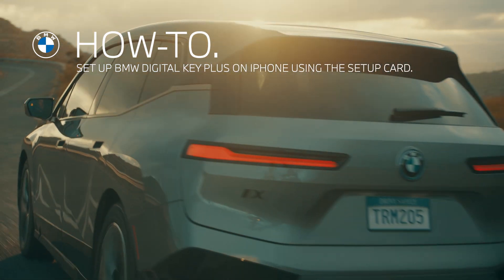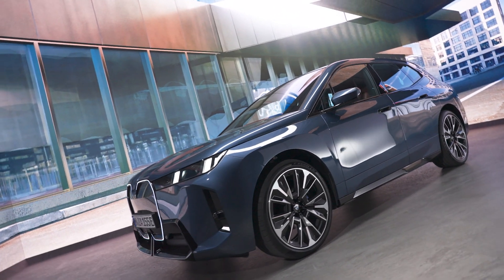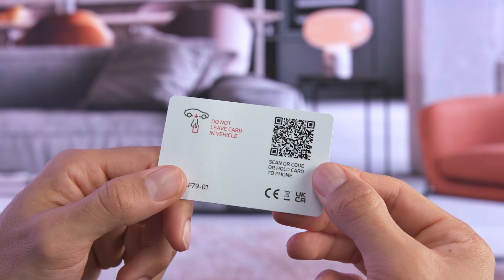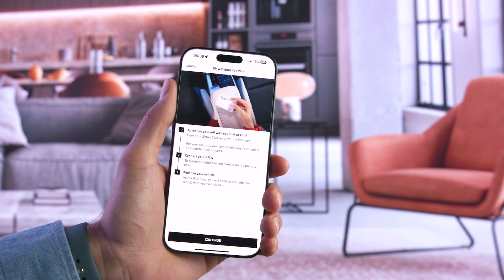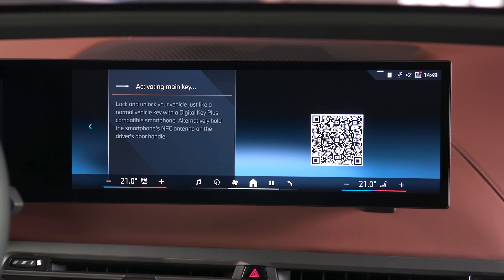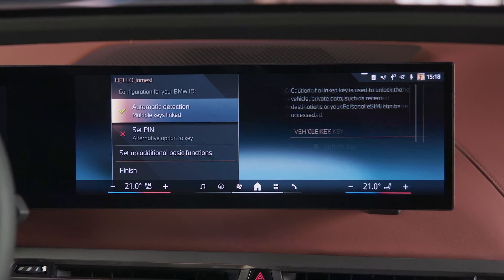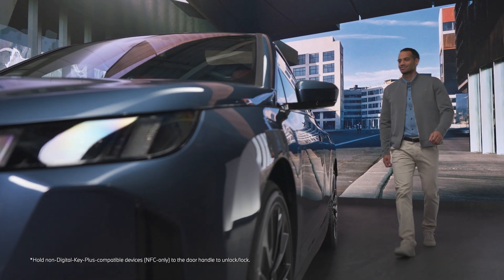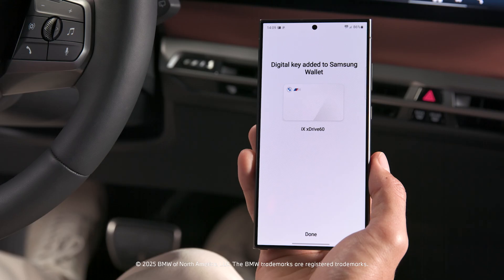How To Set Up Digital Key Plus On iPhone Using the Setup Card | BMW How-To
All on one card!

With the BMW Digital Key Setup Card, you can set up the BMW Digital Key for your iPhone, link your vehicle with your BMW ID, and activate your profile in your BMW, all in one simple process.

The Setup Card comes with many new BMW models to set up your BMW Digital Key. Hold the card to the NFC antenna of your iPhone, and tap on the message to go directly to the welcome screen in the My BMW App. Otherwise, install the app and create a BMW ID or log in.

Alternatively, you can scan the QR code on the back of the Setup Card to get started. When prompted, hold the Setup Card to the iPhone again to authorize as the vehicle owner.

Press “Continue” to link your vehicle with your BMW ID.

Once the automatic vehicle connection is done, you can directly set up your BMW Digital Key. Now, enter your vehicle, carrying both the physical key and your iPhone. In the My BMW App, confirm and select “Finalize Setup”.

The BMW Digital Key is stored securely in the wallet of your iPhone. You will get a notification on the device, as well as in the car. You can also directly add your Digital Key to your Apple Watch.

Finally press "Change BMW ID" to have your BMW ID with your personal settings activated in your vehicle and linked to your Digital Key.

Done!

Setup complete!

Store the Setup Card in a safe location, such as the vehicle owner's home. Your BMW is now also linked to the My BMW App which offers remote controls and even more functions in proximity of the vehicle.

You can now enter and start your BMW with your iPhone and Apple Watch, even without taking out your device. And by unlocking with the Digital Key, your personal BMW ID settings are automatically activated.

Continue watching our How-To series to explore all the innovative features of your BMW!